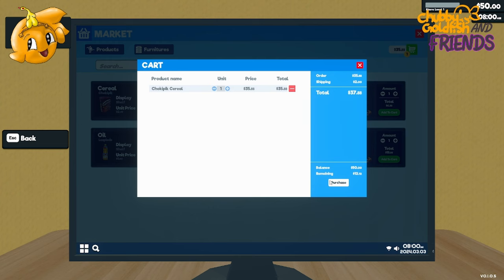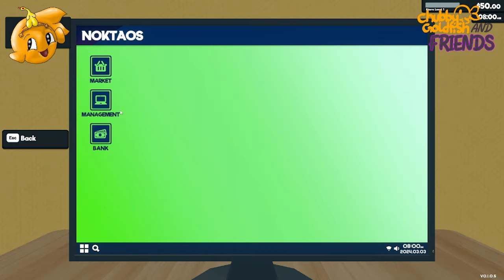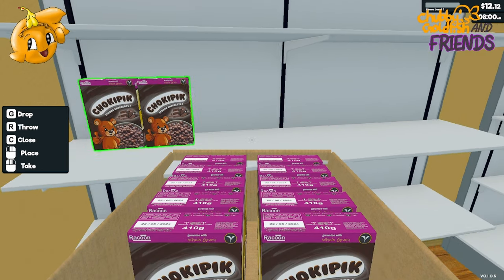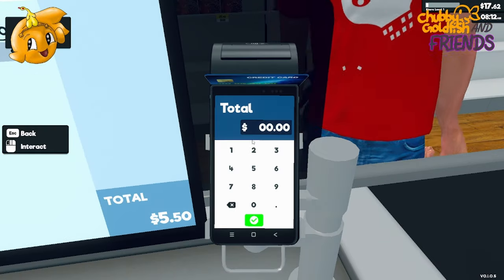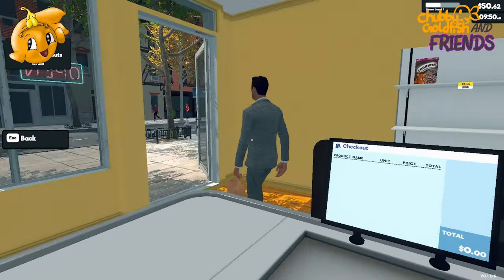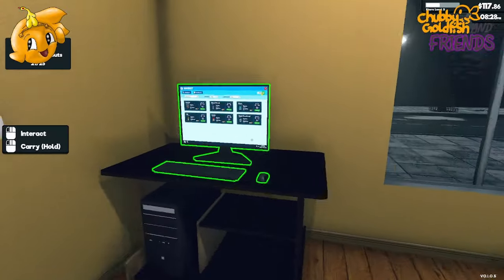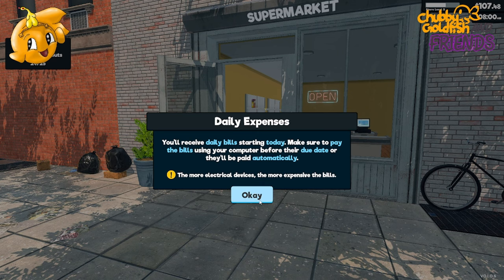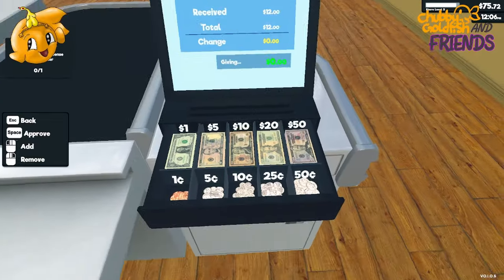Supermarket Simulator | Only Cereal Allowed!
Welcome to Supermarket Simulator, where we set up the worlds best cereal store and learn from our constant mistakes.